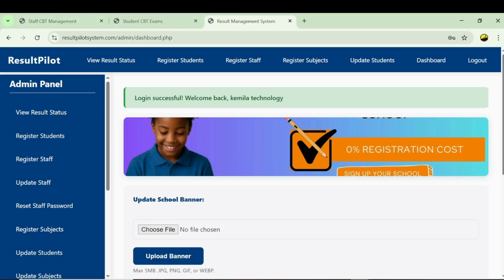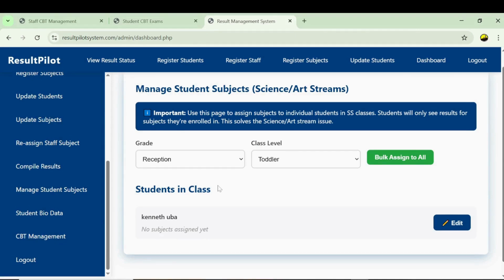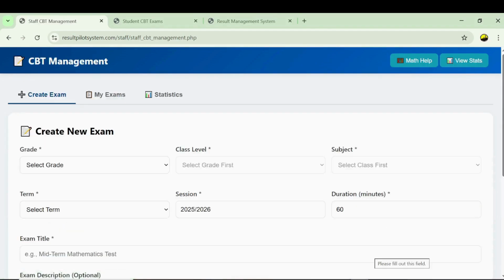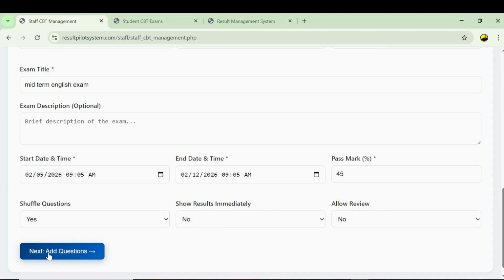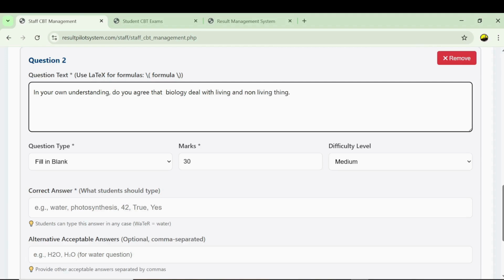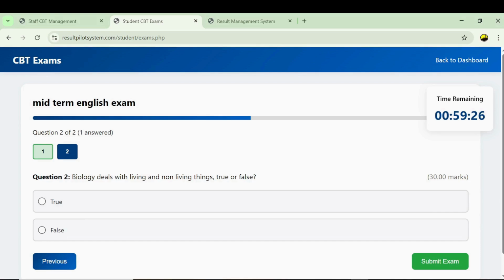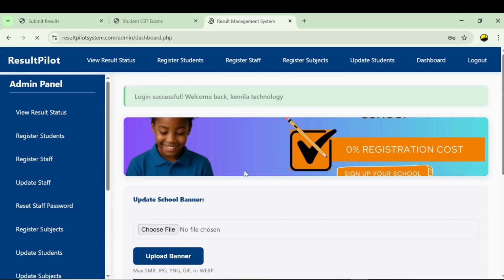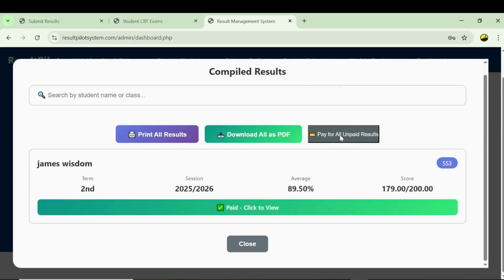CBT MANAGEMENT FOR ADMIN/STAFF and STUDENTS GUIDE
This video explains in details how to manage your cbt system both for admin, staff and students dashboard. kindly watch it to the end for a better understanding and implementation of students exams. Our school management portal is designed for all schools use, simply visit our website to know more and to get started. subscribe and like our channel for new updates on our latest features and softwares applications. portal